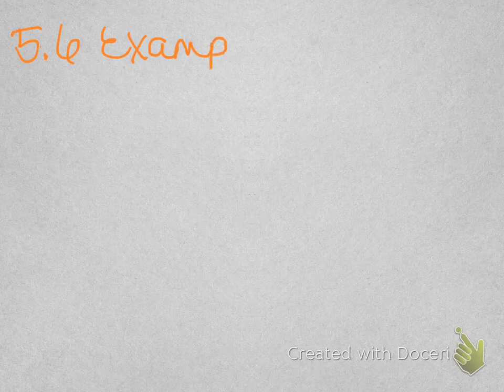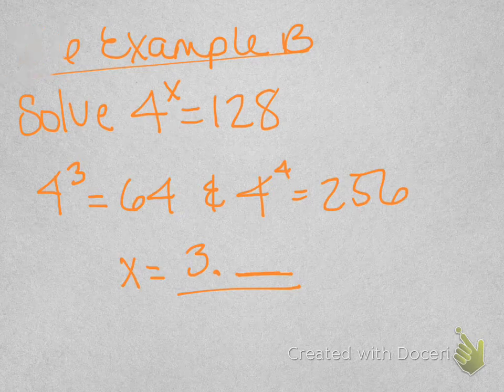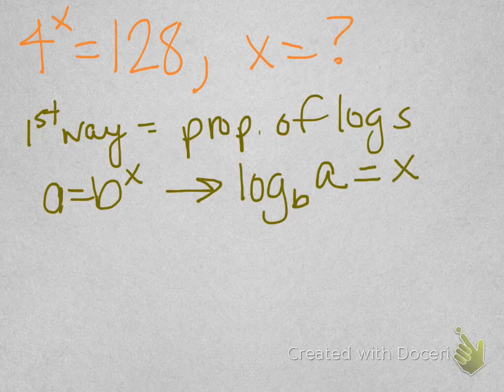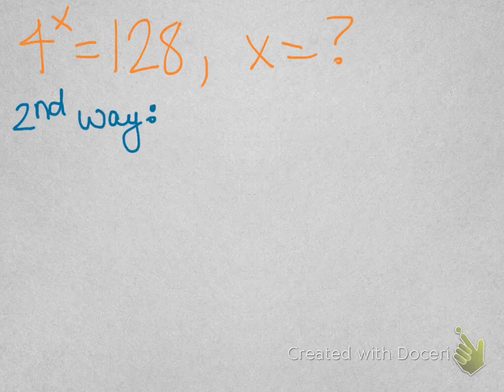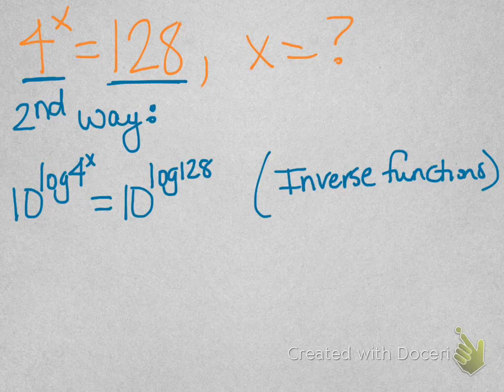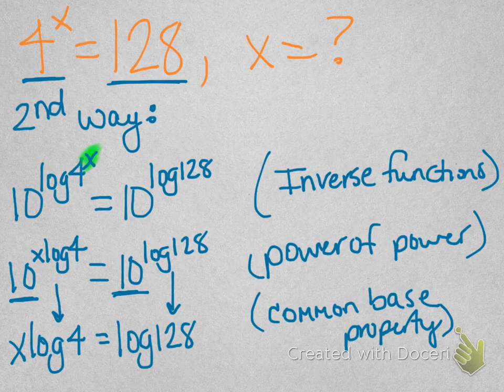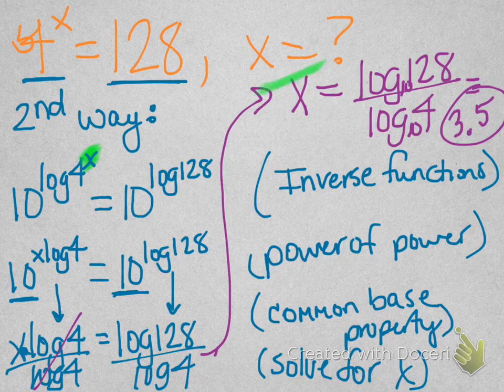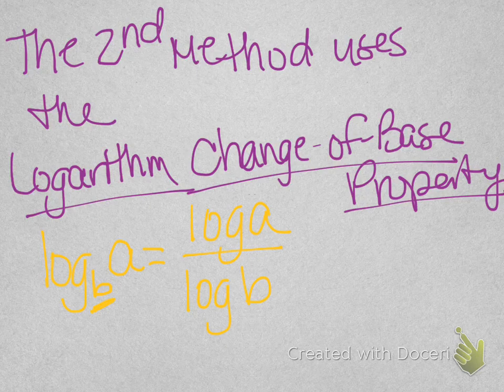Unit 3 - 5.6 Example B